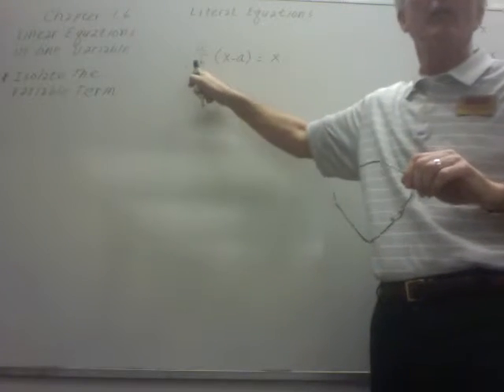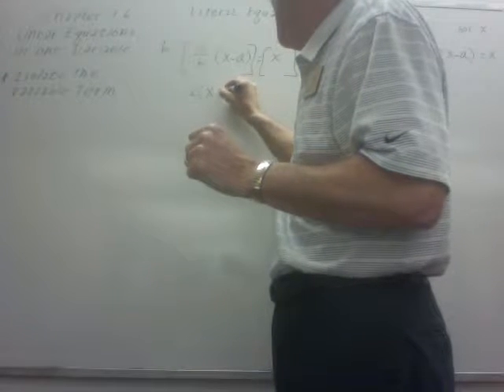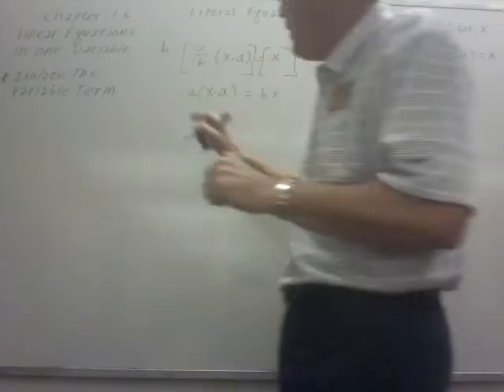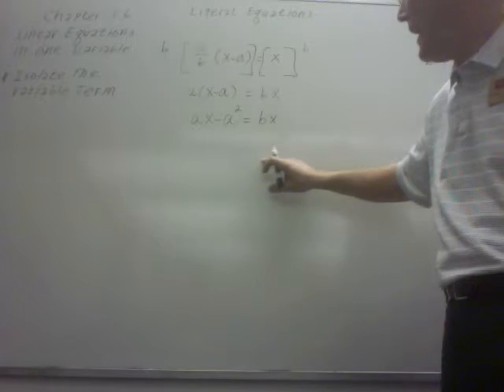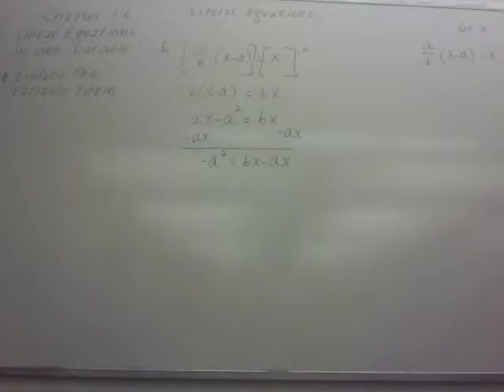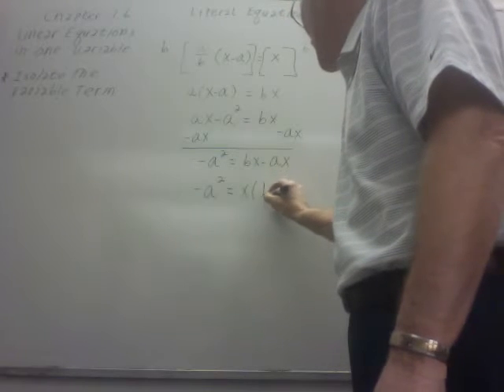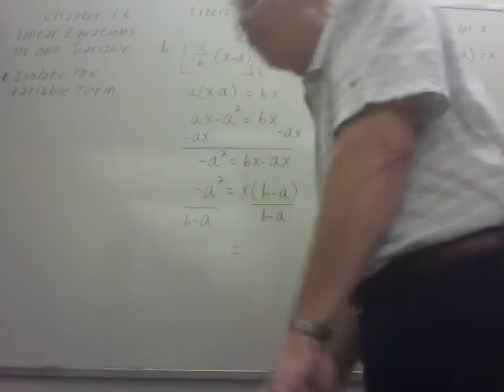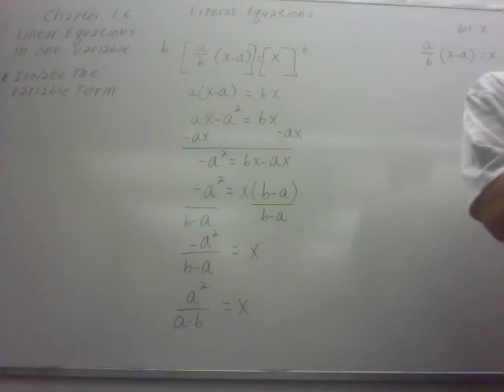Chapter 1.6 Fractional Literal Equations